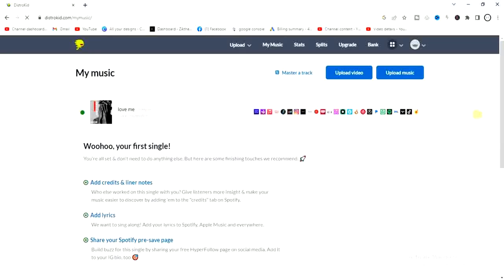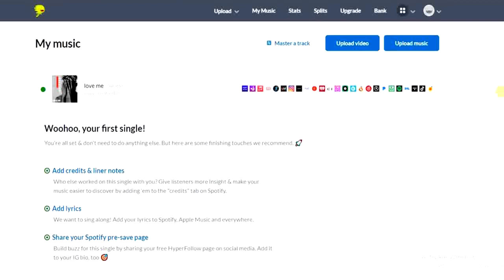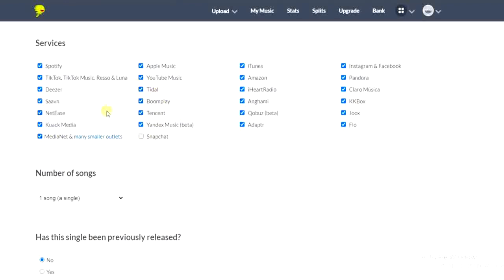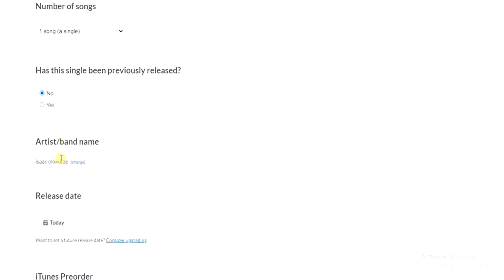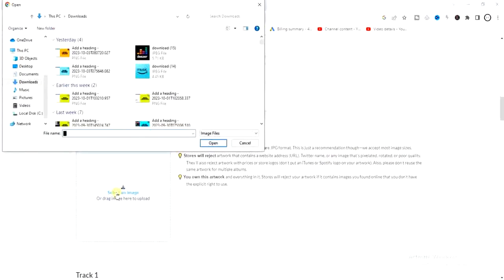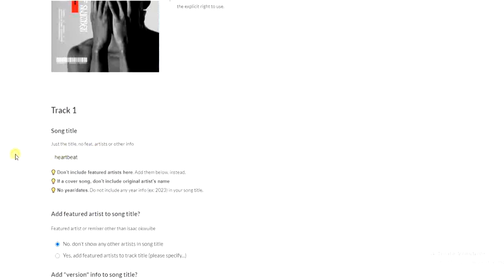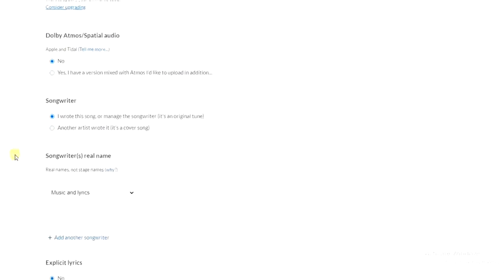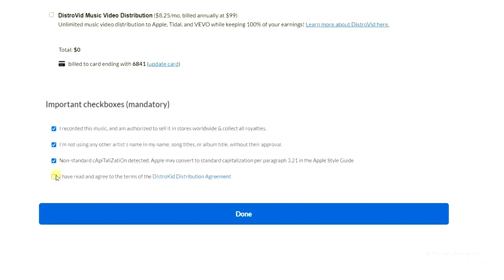How to Put your Music On Tidal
In this video, you will learn how to upload your music to tidal fast and easily.

This video is related to :-
► how to sell your music on spotify
► how to sell your music on distrokid
► your music on tidal
► how to upload music to spotify
► how to upload music to tidal
► how to upload my music to tidal
► how to sell your music on itunes
► how to use distrokid
► how distrokid works